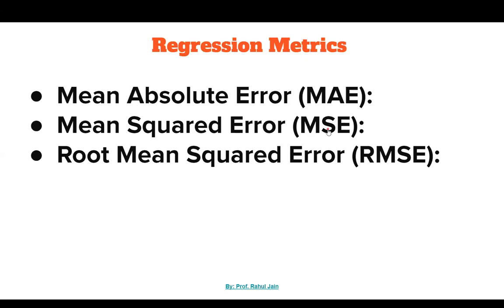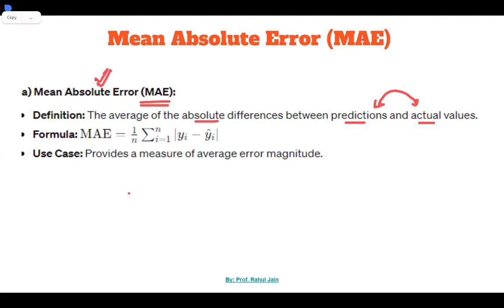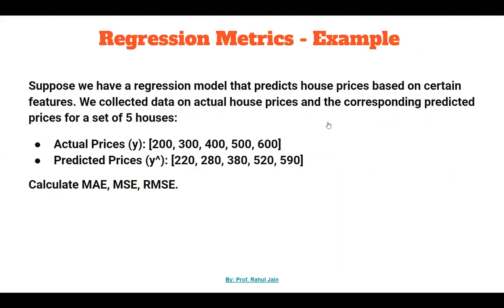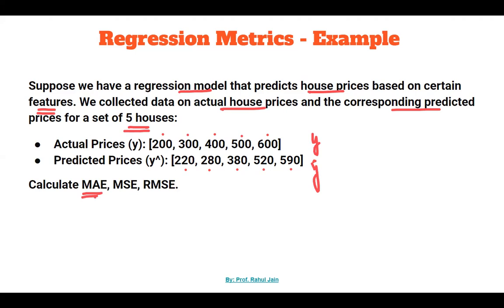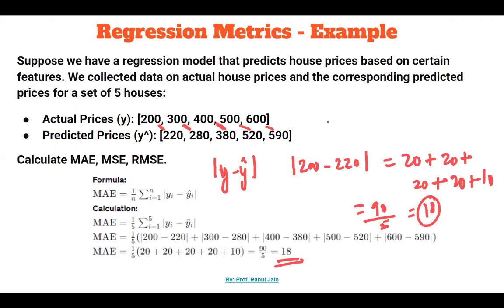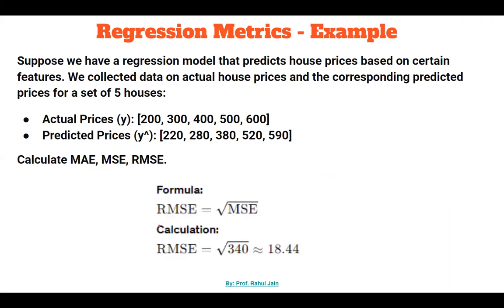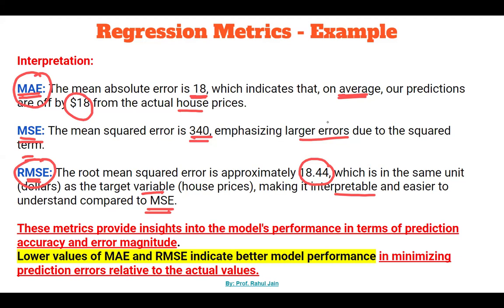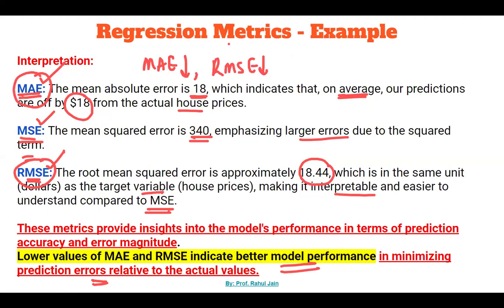MAE, MSE, RMSE | Regression Metrics | L-07 | Machine Learning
Welcome to another insightful episode of our Machine Learning series! In this session, we delve into fundamental regression metrics—MAE (Mean Absolute Error), MSE (Mean Squared Error), and RMSE (Root Mean Squared Error). Understanding these metrics is crucial for assessing the performance of regression models.

Key Topics Covered:

Definition and Calculation of MAE
Explanation of MSE and its Importance
Introducing RMSE and its Advantages
Real-world Applications and Interpretations
By the end of this video, you'll have a solid grasp of how to use these metrics to evaluate the accuracy of regression models and make informed decisions in your data science projects.